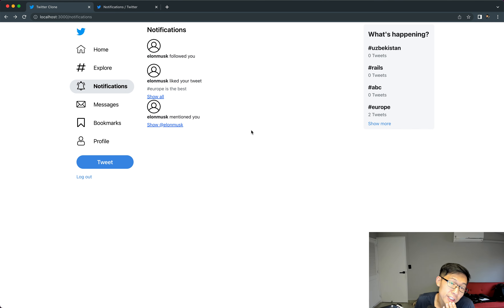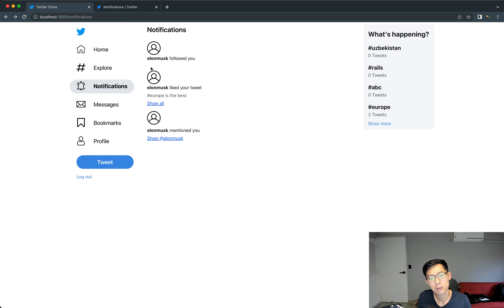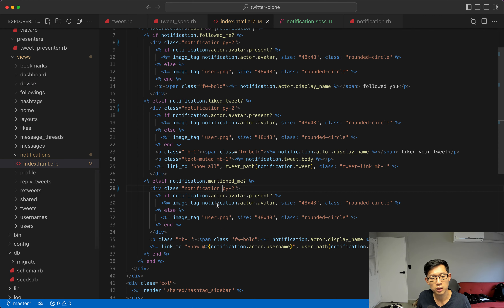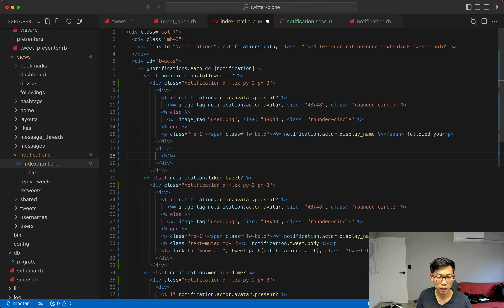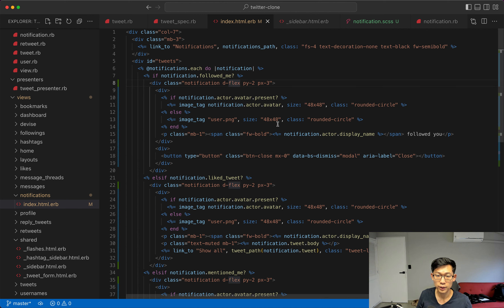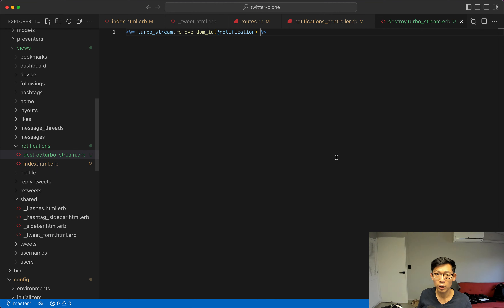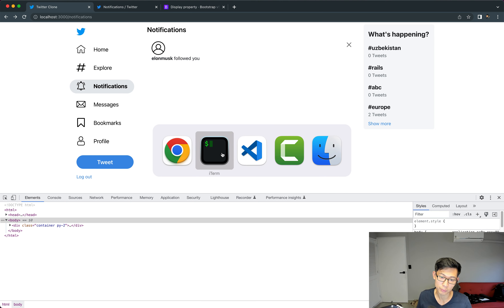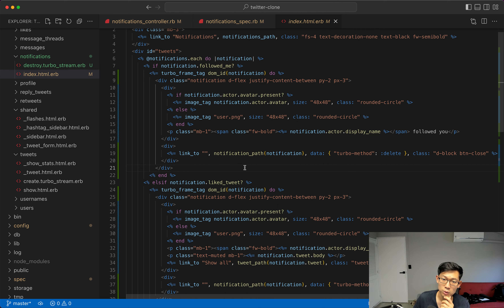Let's Build Twitter with Ruby on Rails - Part 70 - Clearing Notifications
In this video series, we build a Twitter Clone with Ruby on Rails, Elon Musk's new bird company.

Thanks!